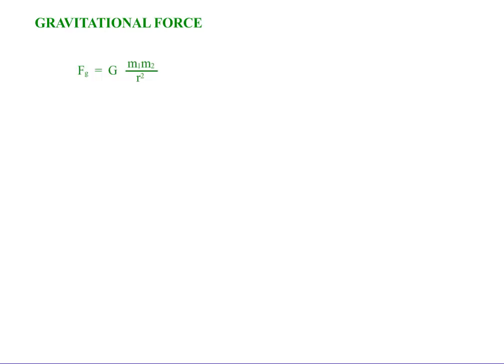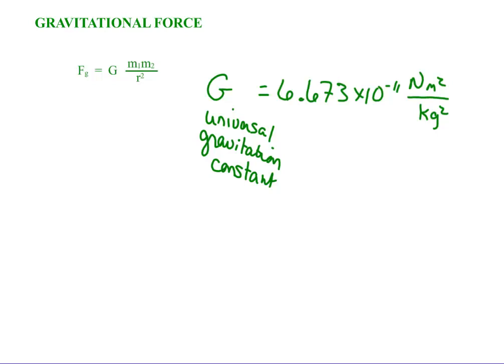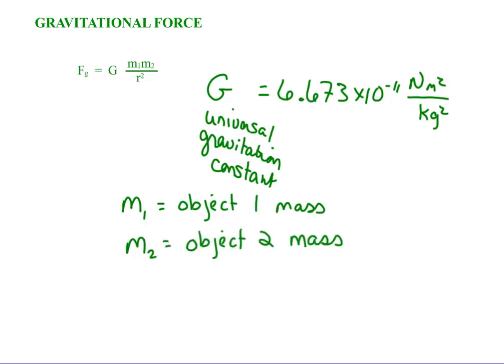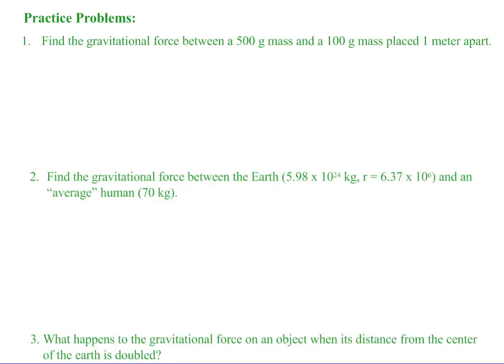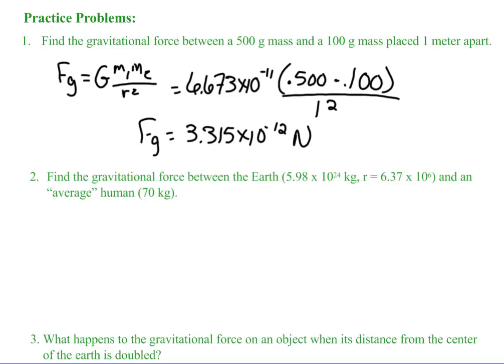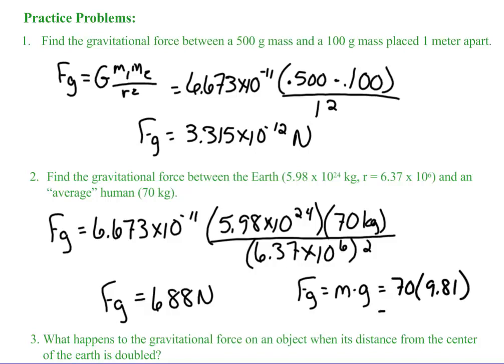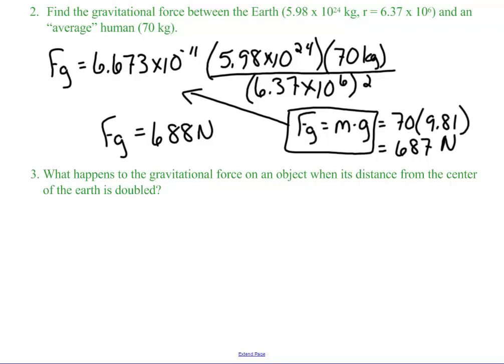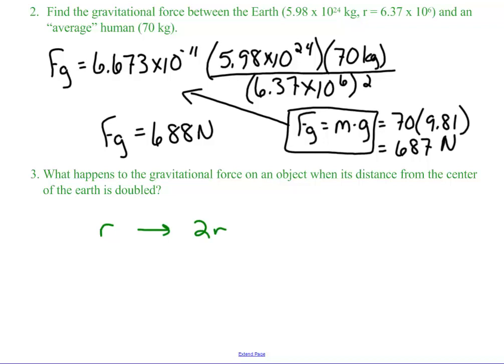Ch 7 8 Circular Motion 5 gravit force